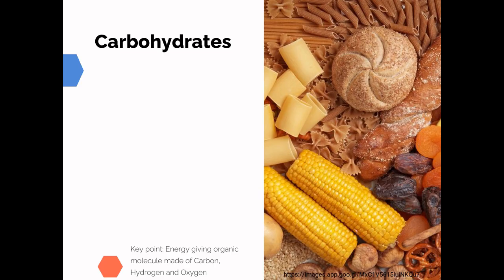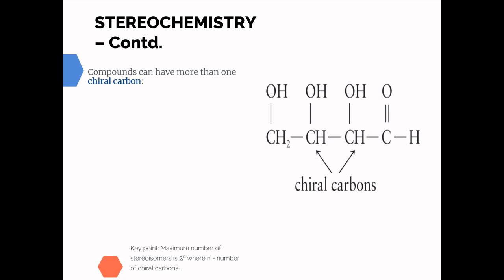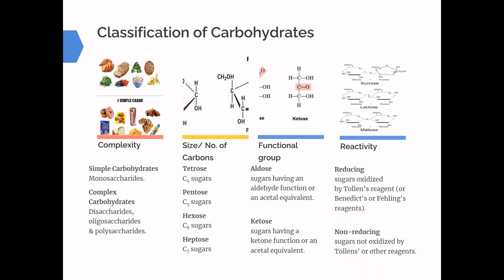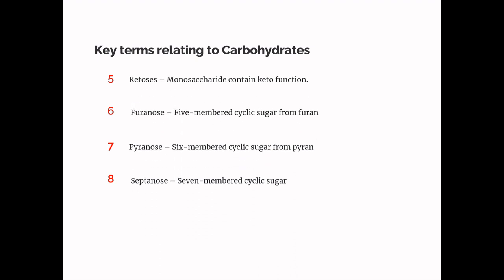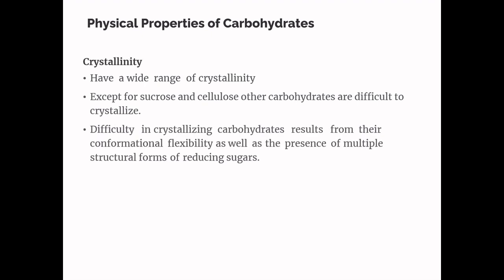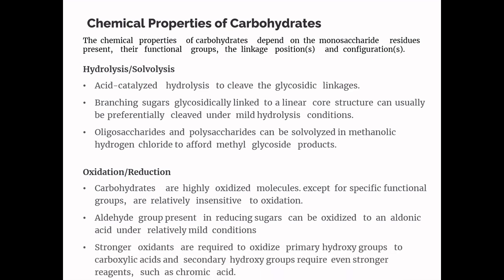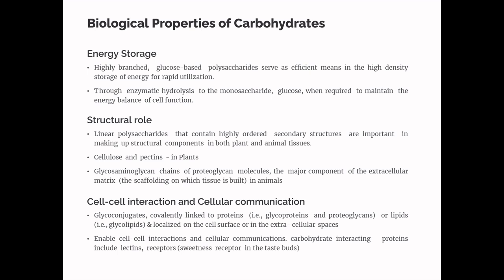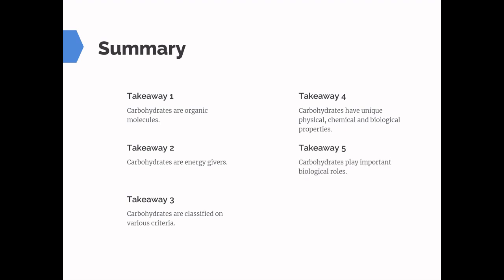BASIC CHEMISTRY OF CARBOHYDRATES FINAL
THIS VIDEO TALKS ABOUT THE BASICS OF CARBOHYDRATES, CLASSIFICATION, FUNCTIONS ETC.